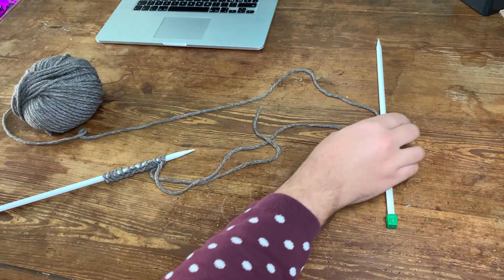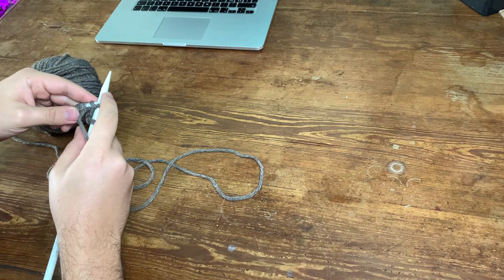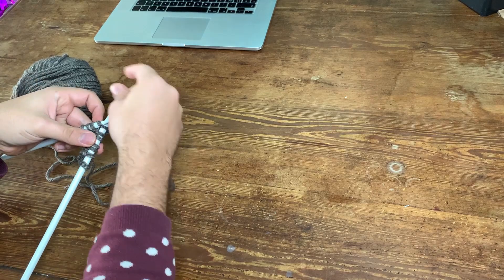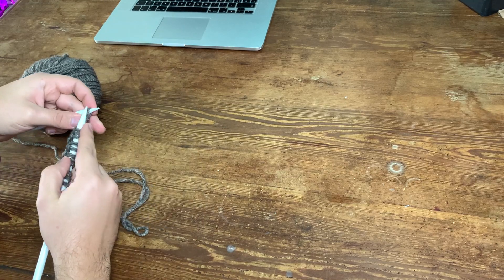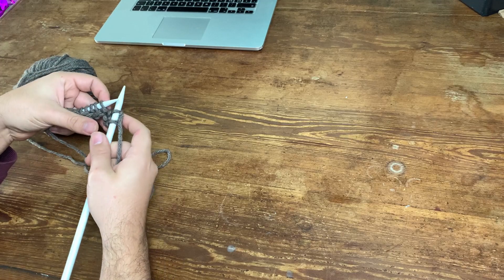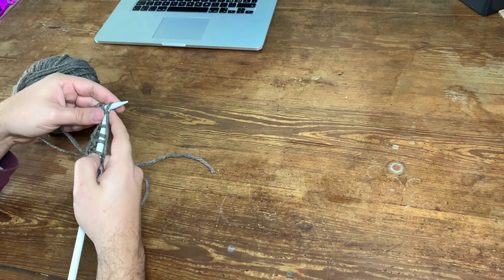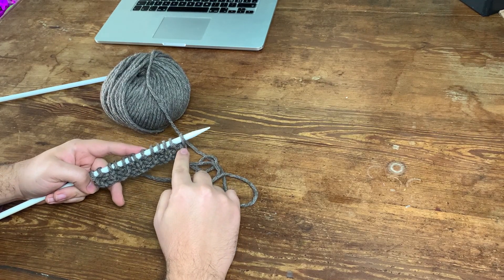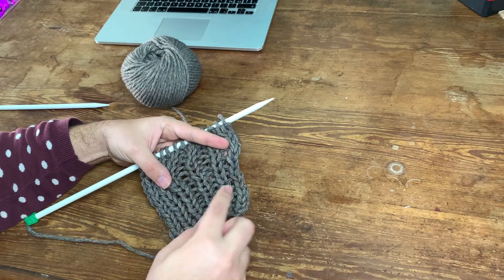Knitting basics - 5 RIB STITCH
In this video i show how to do the second stitch combining what we learned up to now : the rib stitch or simply "ribbing".
It's used on its own or in combination with other stitches in almost all patterns.
Hope you find it useful and you like it!